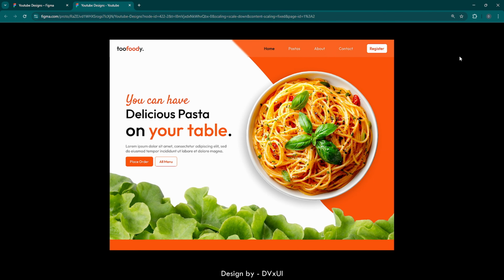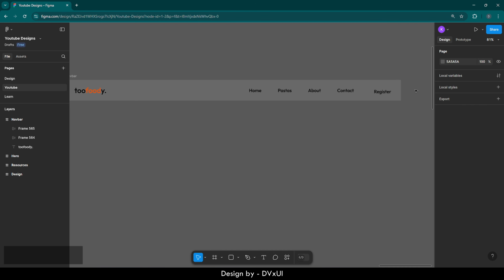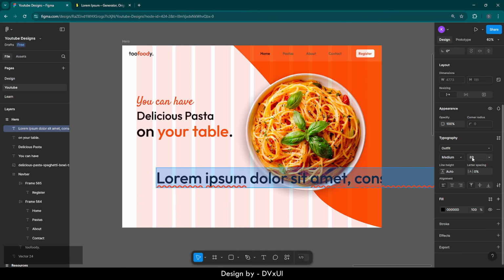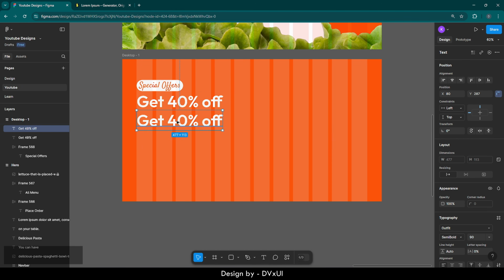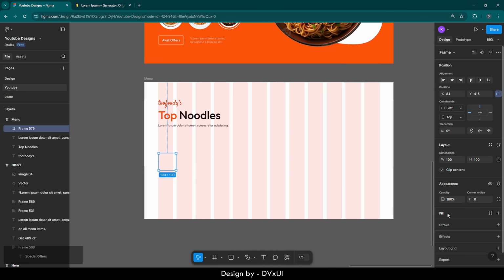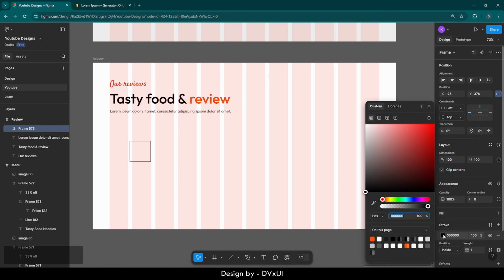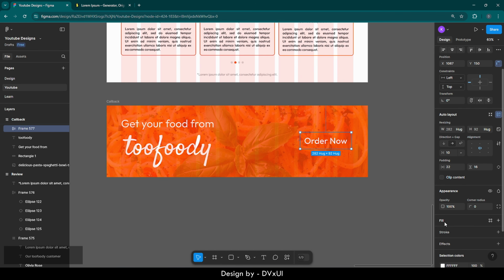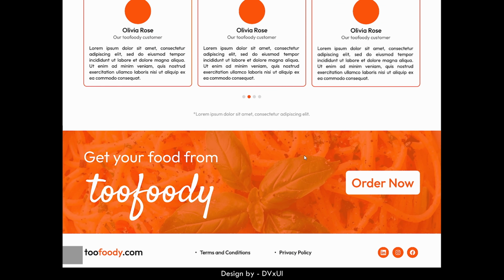Full Website Design Figma Tutorial || FREE Resources || DVxUI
In this video, I have created a landing page using Figma, hope you'll like it😉